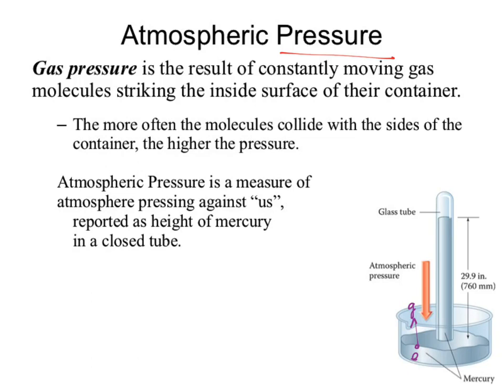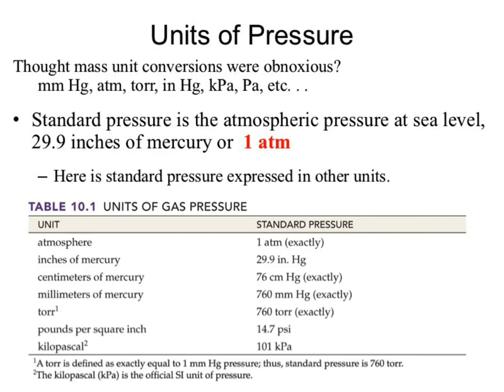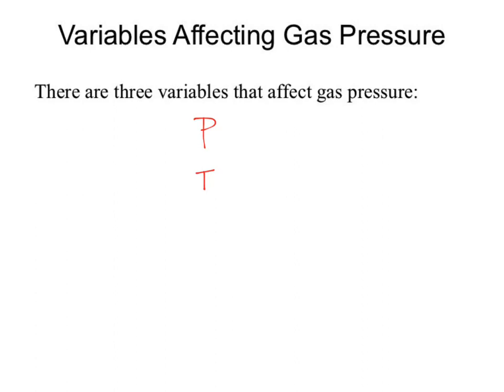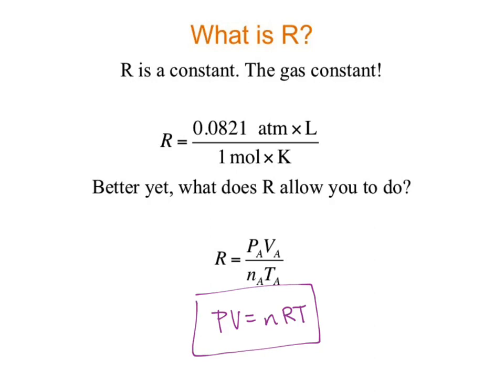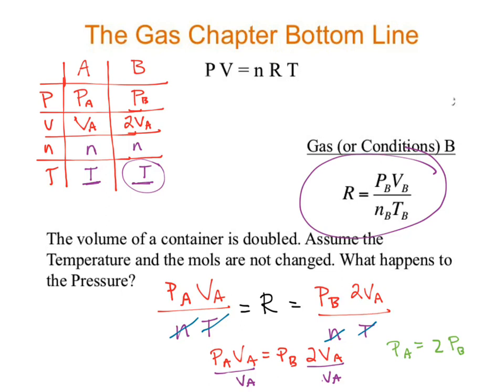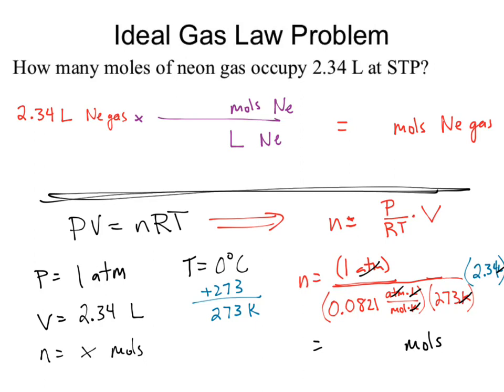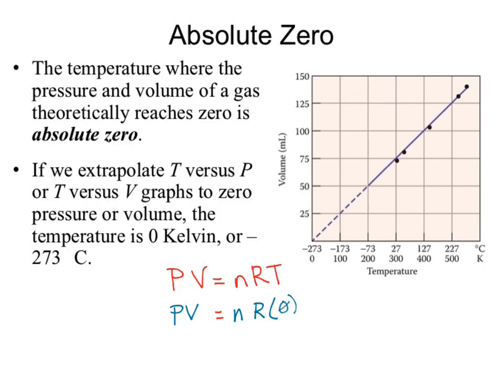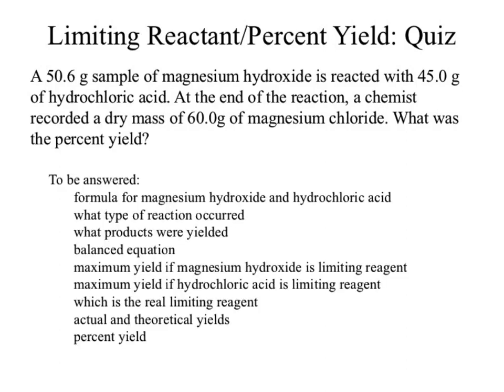engCHM130 FA17 wk13b gasMolarity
ignore the molarity part. the video is about gases and limiting reactants.